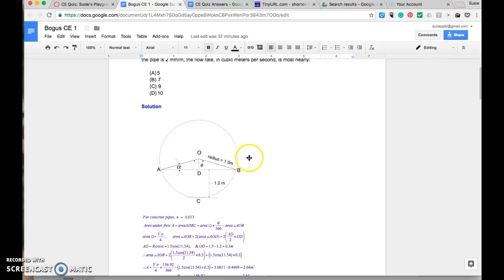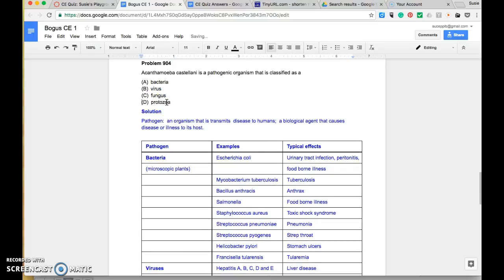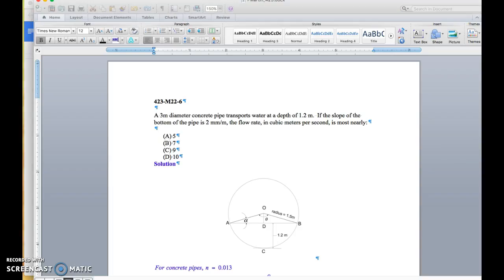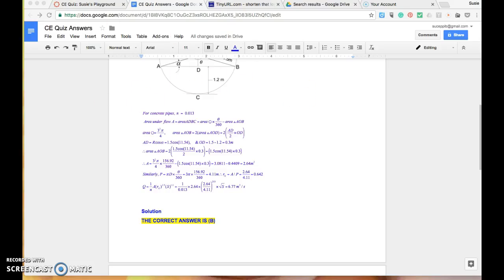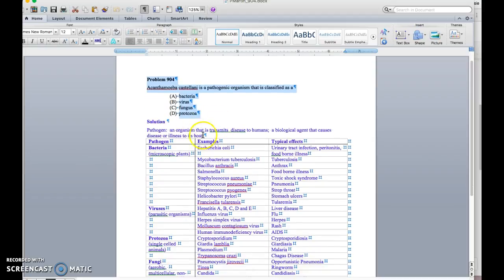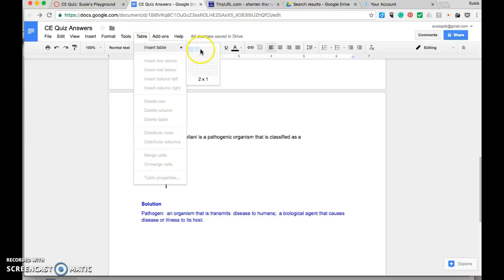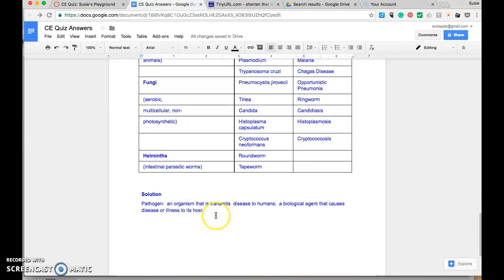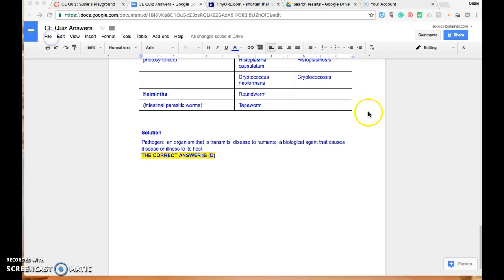Adding CE Quiz Answers to a Google Doc Demo